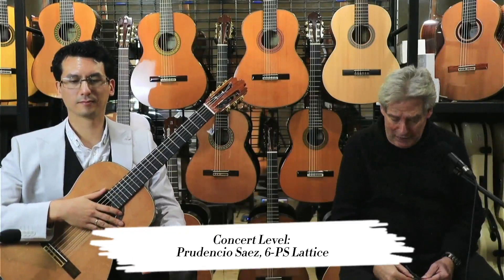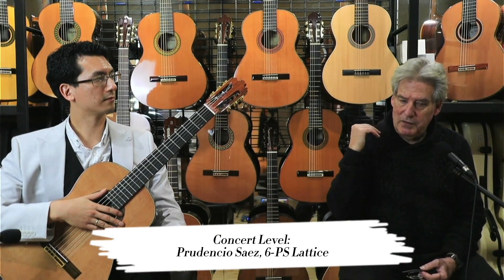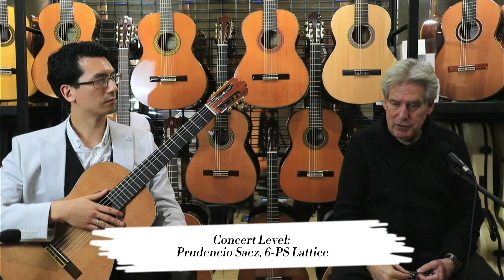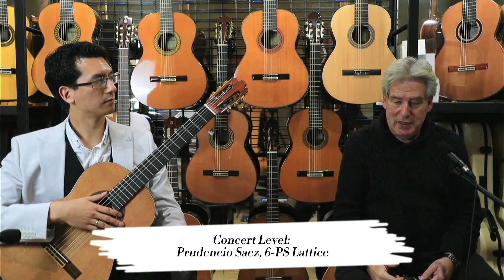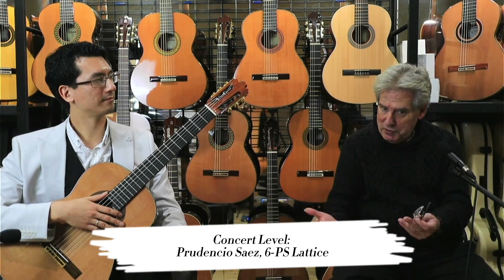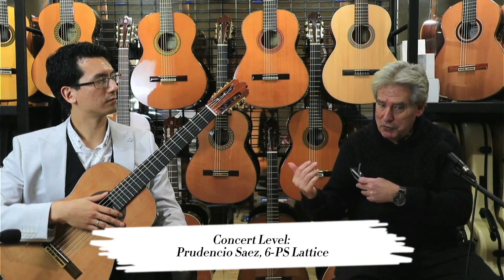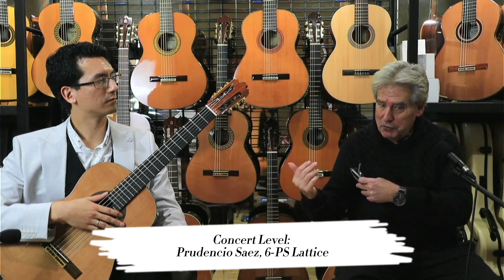Prudencio Saez 6-PS Lattice Cedar: Concert Model Guitars - Daniel Nistico Guitar Range Review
GuitarsOnline - Classical Guitar Range Comparison & Review With Daniel Nistico
► Concert Model Classical Guitars

► Composition:  Lagrima by Francisco Tárrega
► Performed by:  Daniel Nistico
► Guitar Analysis: Pierre Herrero and Daniel Nistico

I'm often asked how our different classical guitars compare across price ranges.
So, I've asked a friend of ours, world renowned guitarist Dr Daniel Nistico, to join me.
Together we review and discuss a number of different guitars from each price range, from across the GuitarsOnline collection.

In this Classical Guitar Range Comparison & Review series, we analyse, review and compare the following ranges:

ABOUT OUR GUEST
Dr. Daniel Nistico ~ Classical Guitarist
Daniel completed his Bachelor of Music (BMusHons) at the Victorian College of the Arts and Master of Music (MMus) at the Melbourne Conservatorium of Music, studying with Tonié Field and Dr. Donna Coleman. Daniel completed his Doctor of Musical Arts (DMA) at the Eastman School of Music in Rochester, New York, USA.

ABOUT US
At GuitarsOnline.com.au, we travel the world, visit luthier workshops, test and select the very best classical guitars, Spanish guitars, flamenco guitars & electro-acoustic guitars to bring superb tone and pleasure to your music.

BECOME A FRIEND OF GUITARSONLINE